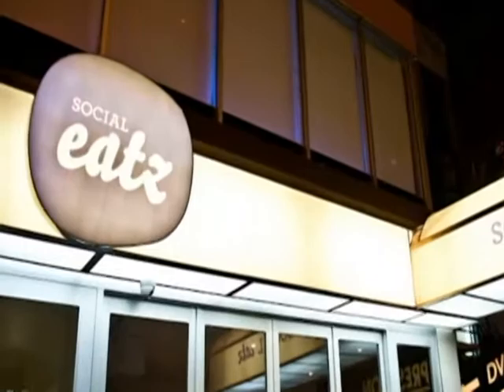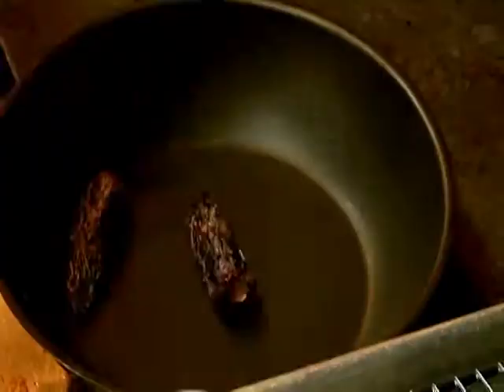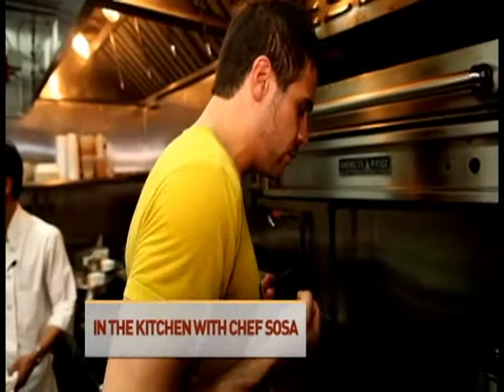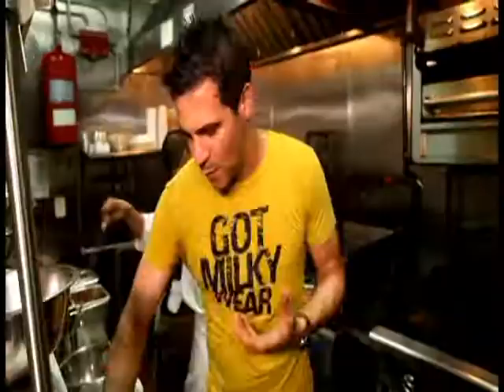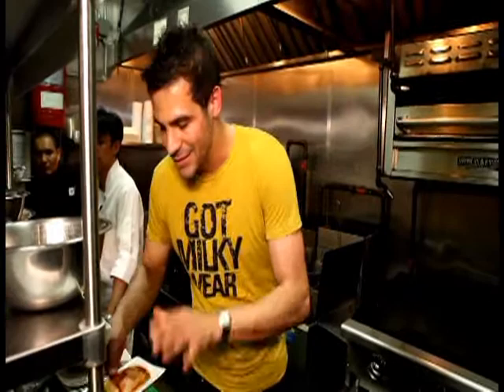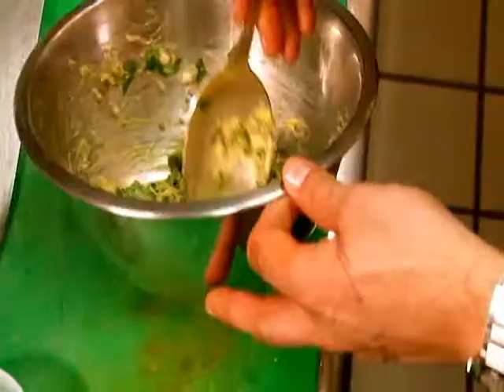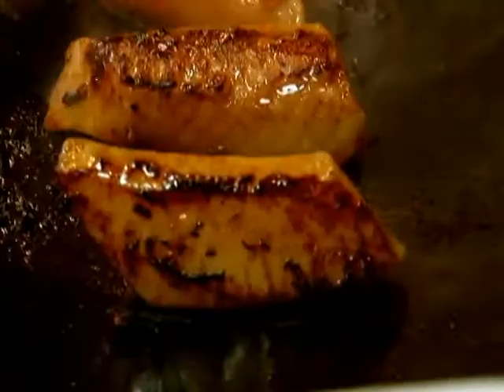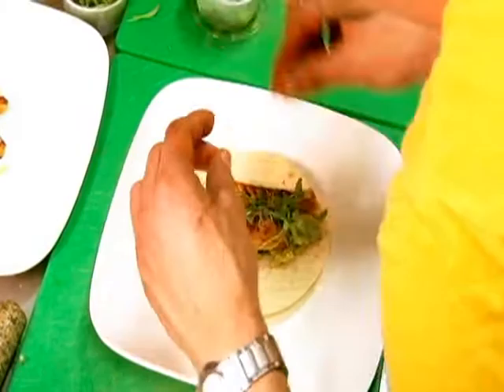ABC NN Lee Alexander Chef's Table Social Eatz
TV Chef Sosa is all about the Grub! And He's really cute...